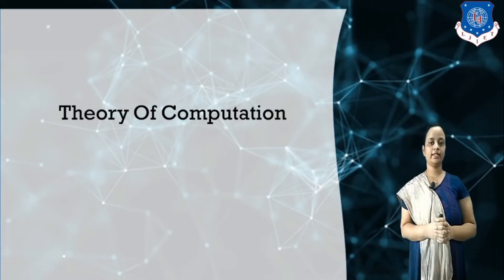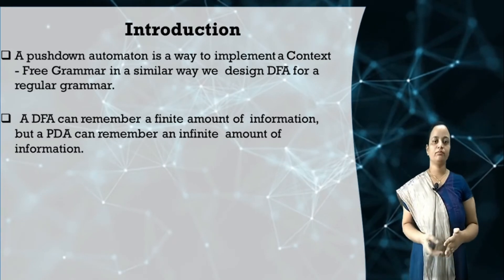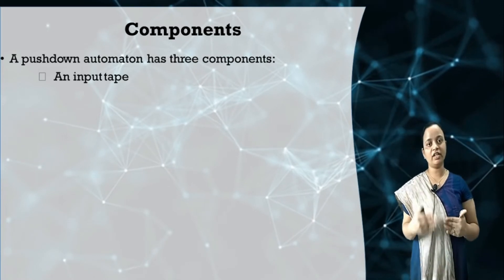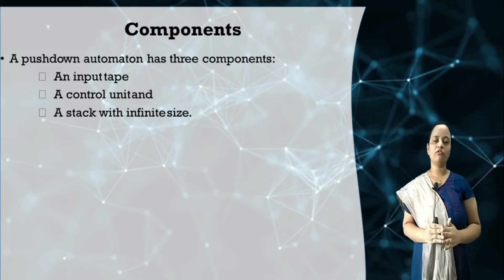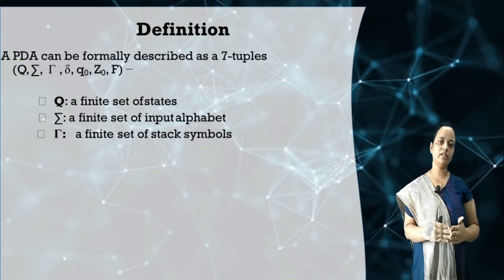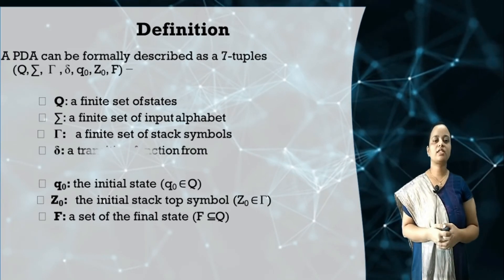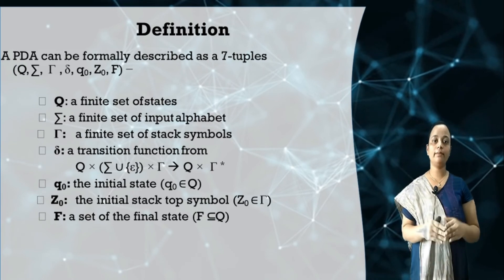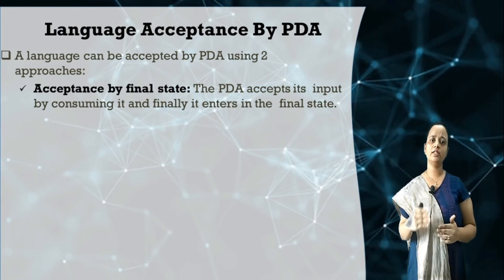Lecture_31_Introduction about PDA | Theory of Computation | Computer Engineering